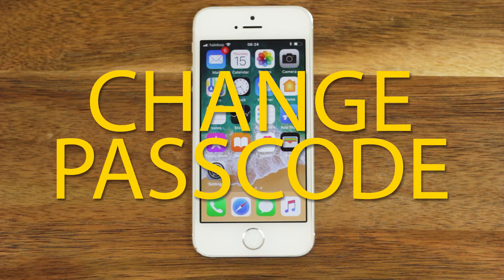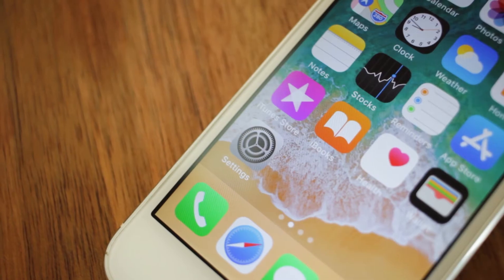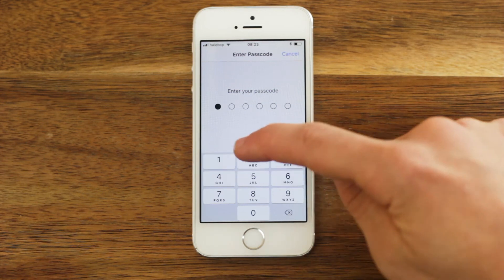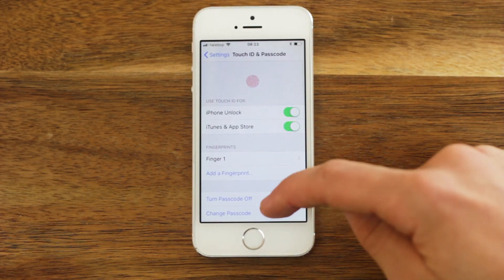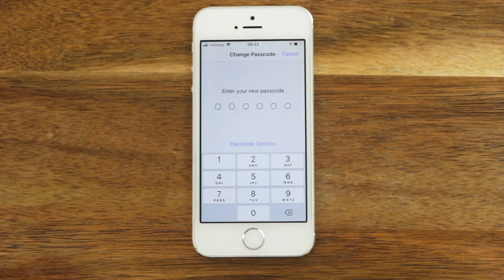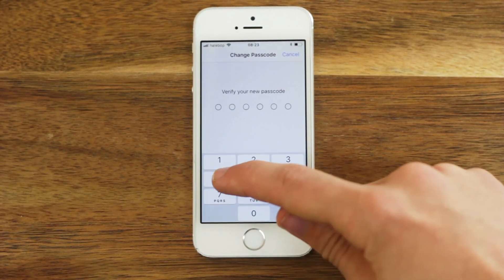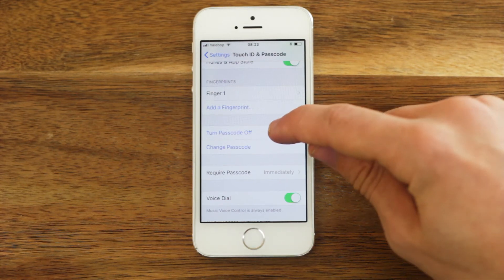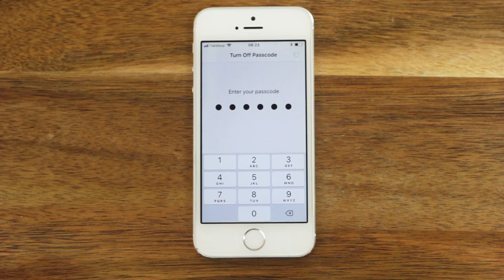How to Turn On, Turn Off or Change the Passcode on an iPhone or iPad - (Step by Step)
The video describes: How to Turn On, Turn Off or Change the Passcode on an iPhone, iPad or iPod Touch!

The device in the video: iPhone 5s with iOS 11.2.5

Regards,
Simon